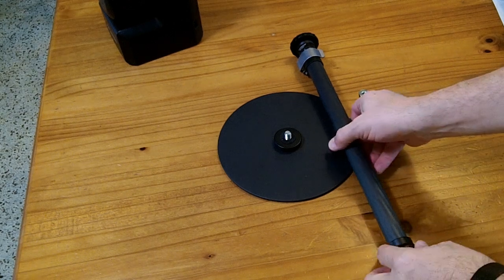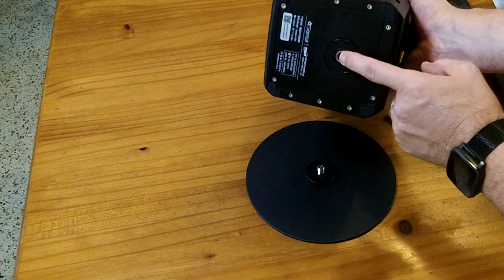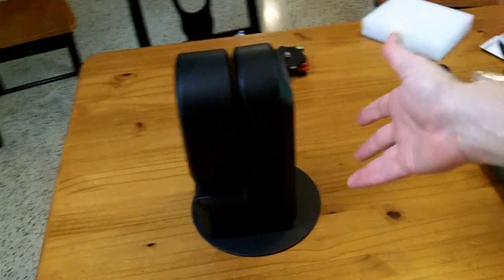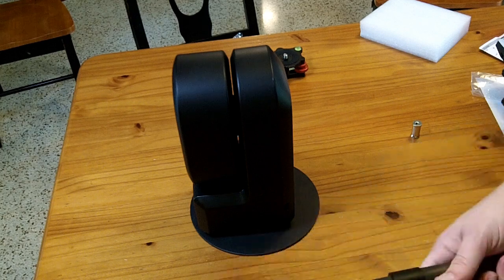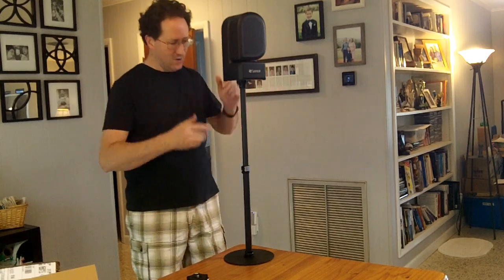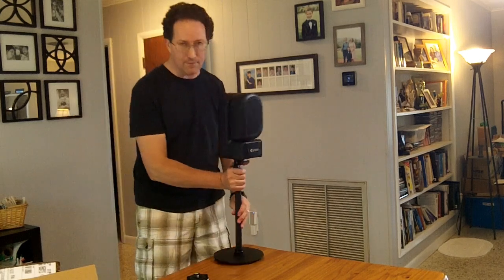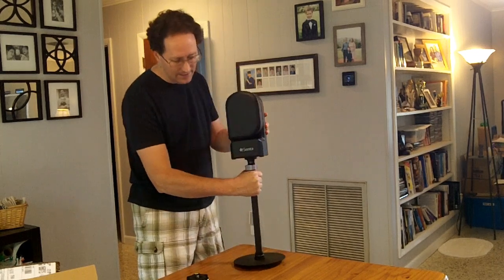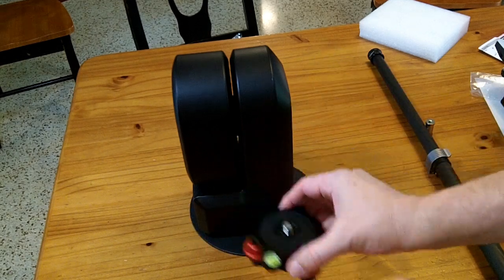Flat steel base plate for ZWO Seestar s50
This base plate comes with a nice carbon fiber monopod, which is probably not stable enough for astrophotography. However, using just the base plate would be a good solution when you don't need height and want to place the S50 down on a flat surface (especially if it's soft like turf or sand where the provided tripod would sink/shift).

Base plate with bonus CF monopod
3 axis leveling adapter